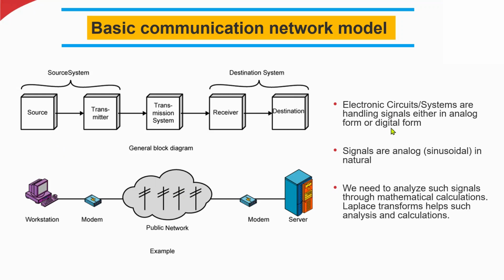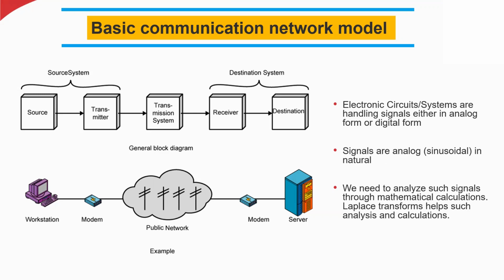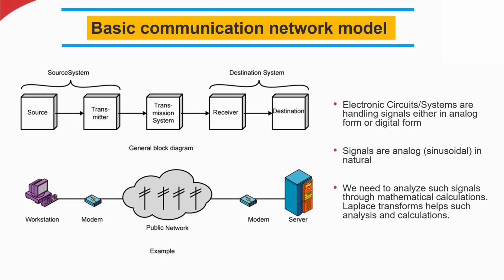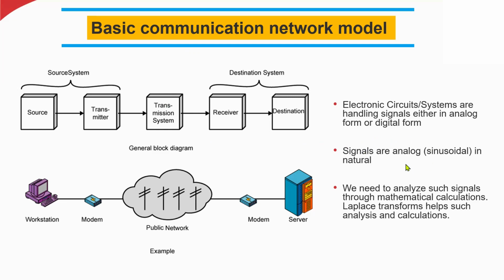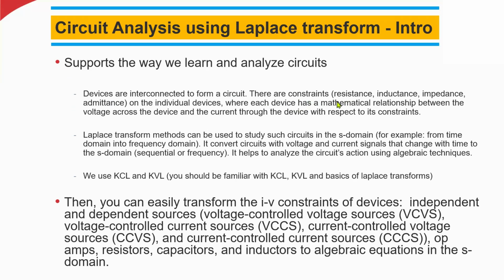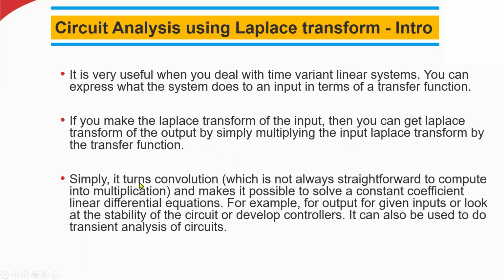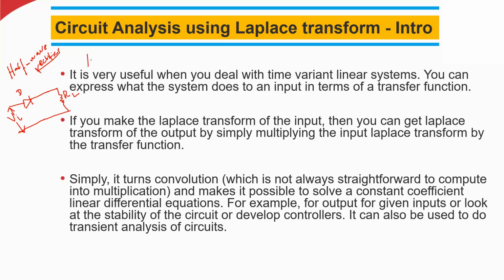Electronics P2 55. Basics of circuit analysis using special mathematical transforms